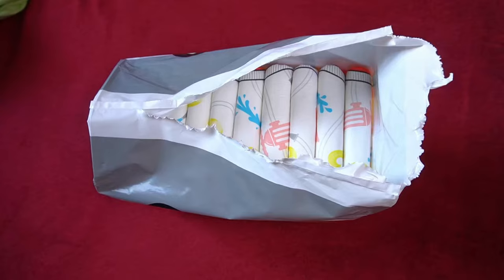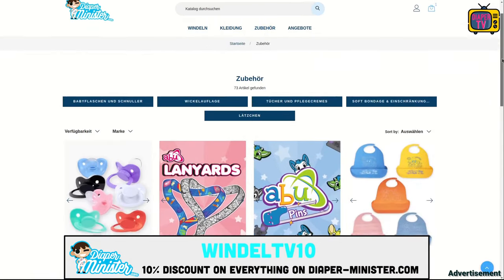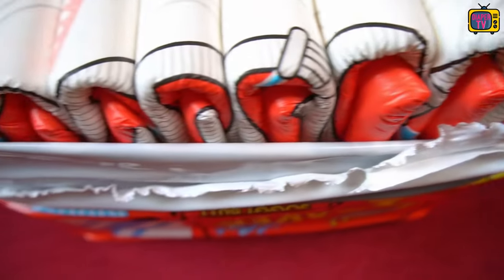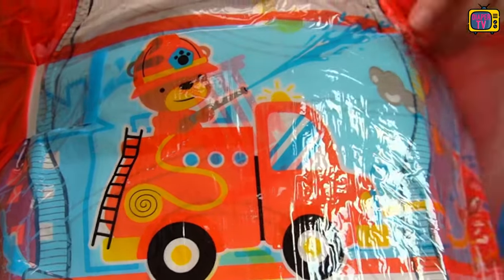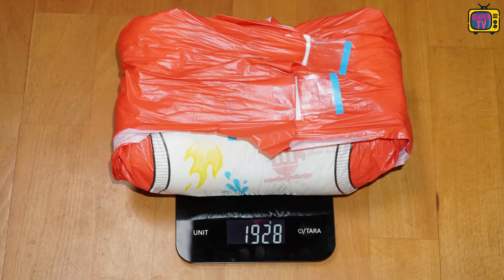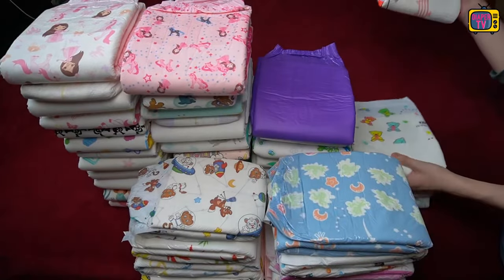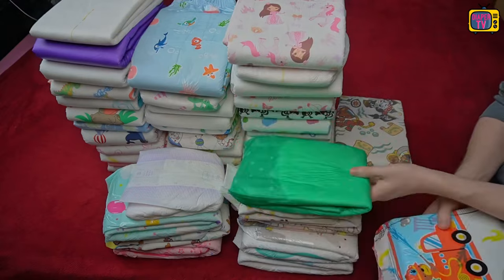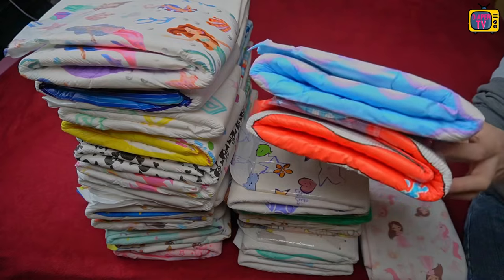The FIRST DIAPER with fire department prints: How good is the Lil Soaker in the daily usage test?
I have tried them in everyday life with the full practical review!
(advertising)